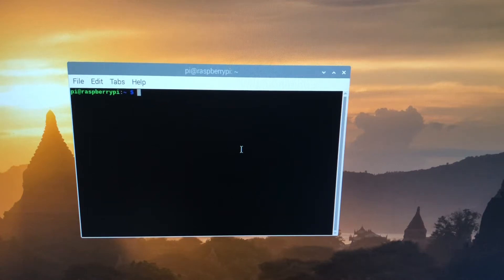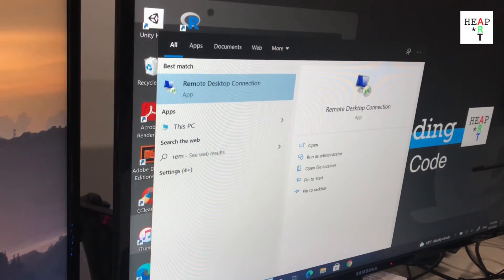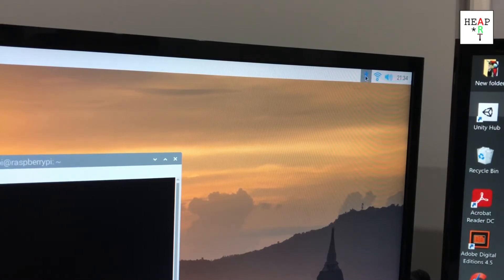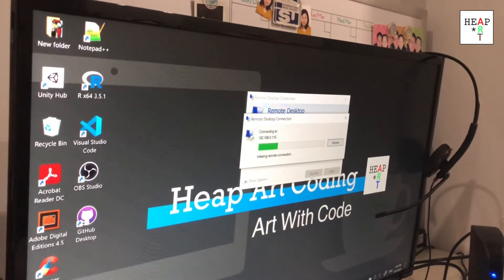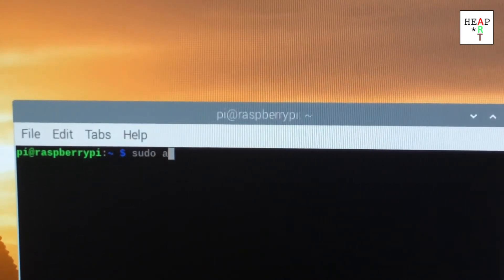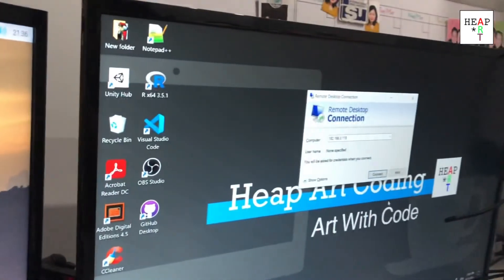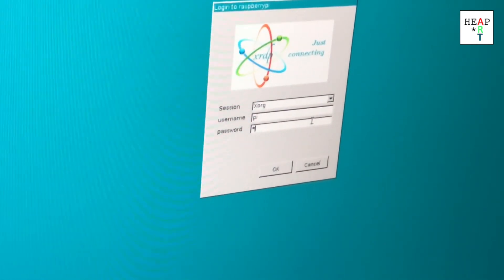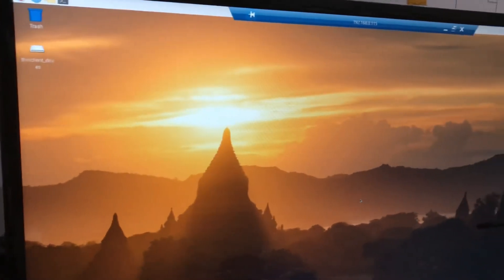Control Your Raspberry Pi 4 Remotely - Setting up Windows Remote Desktop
Setting up Windows Remote Desktop makes going headless a lot easier. Learn how to setup and access your Raspberry Pi 4 using Windows Remote Desktop Connection.

The installation command I used is